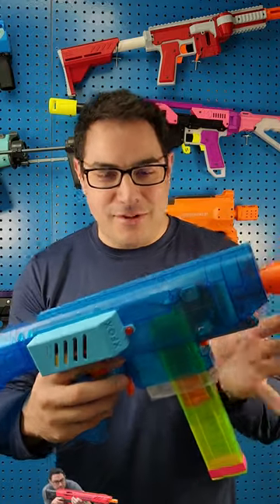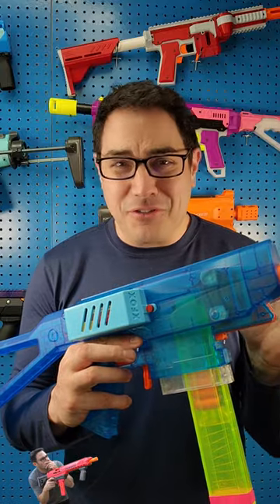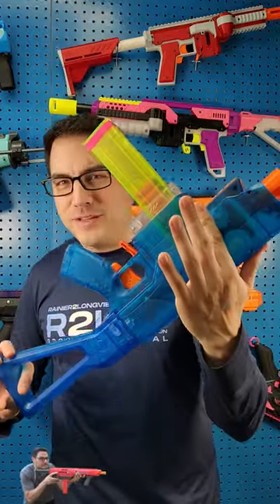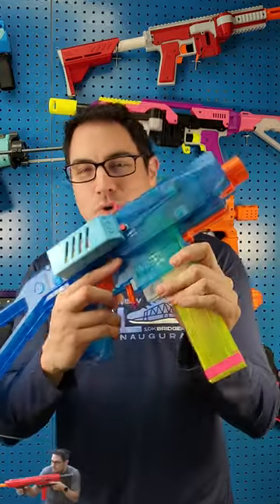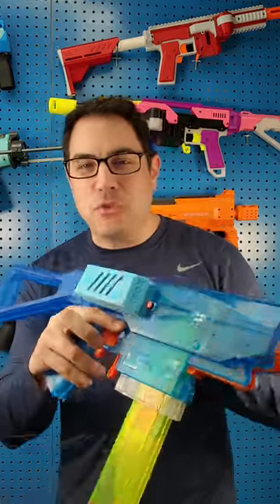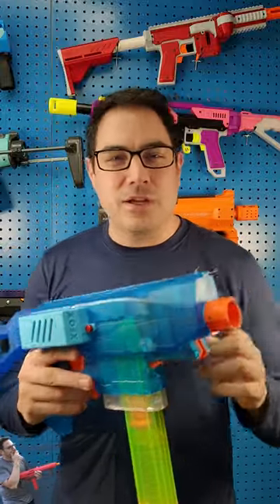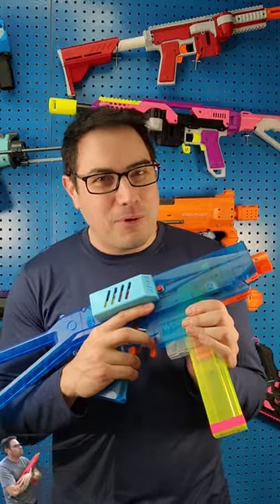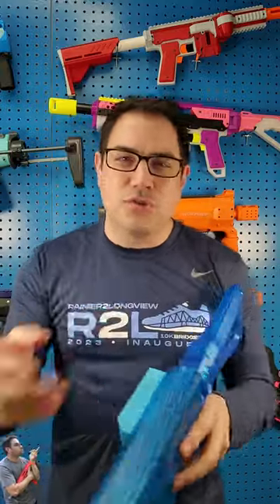Worker SwordFish Quick Look